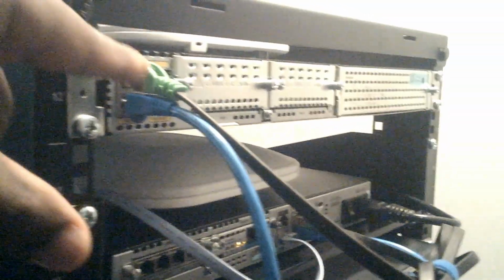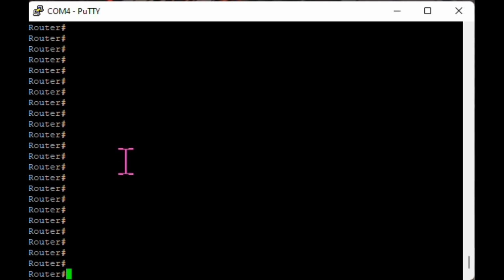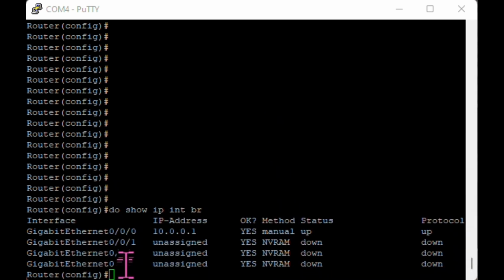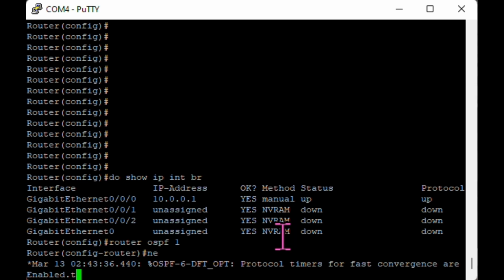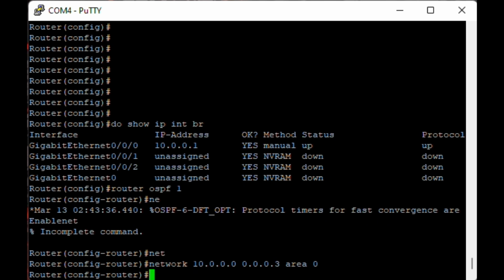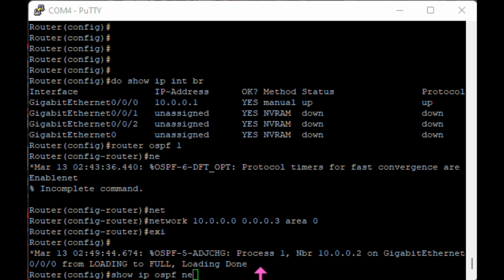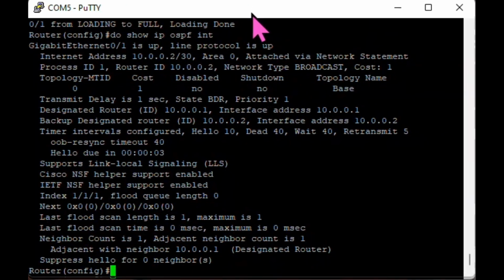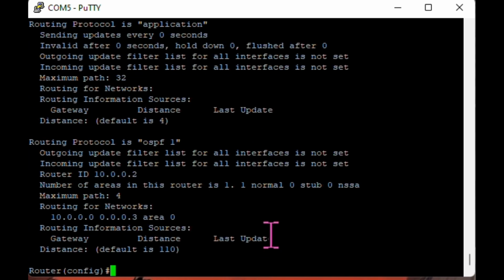Single Area OSPF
Single Area OSPF. The configuration was done on real Cisco devices. 4331 and 1921.